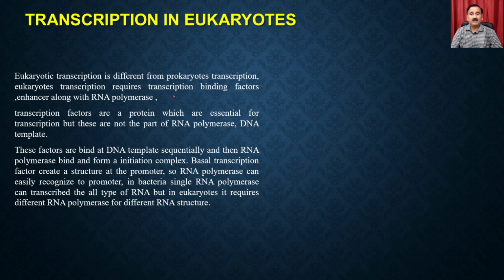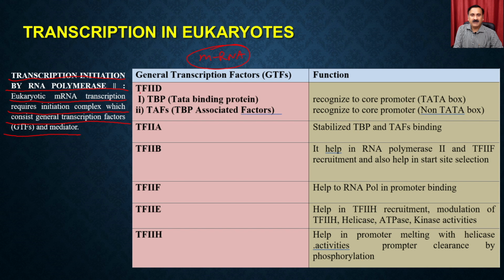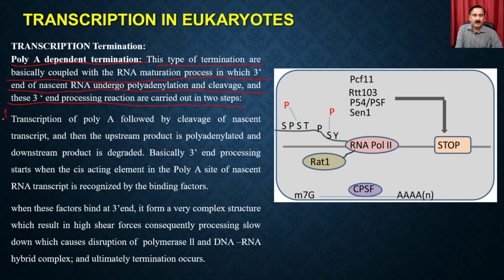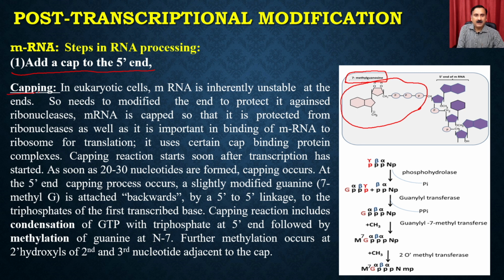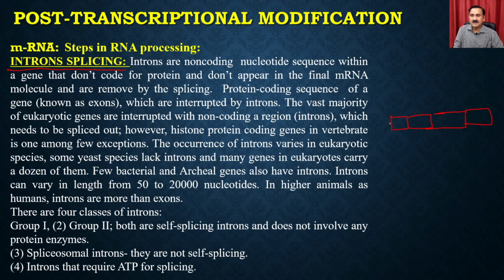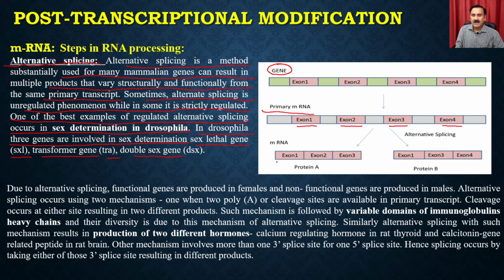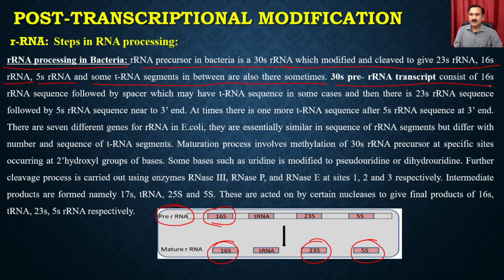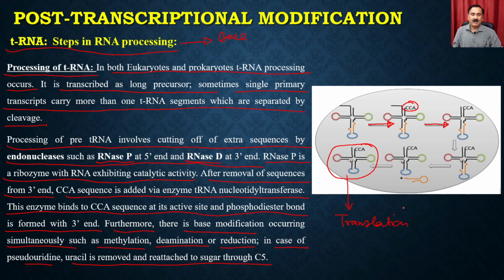Lec 39: Transcription (Part 2)